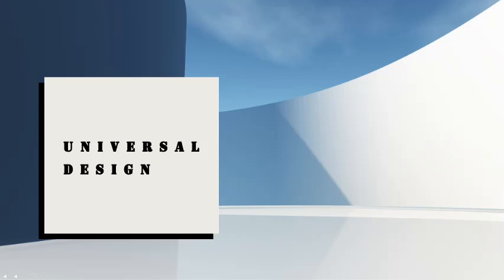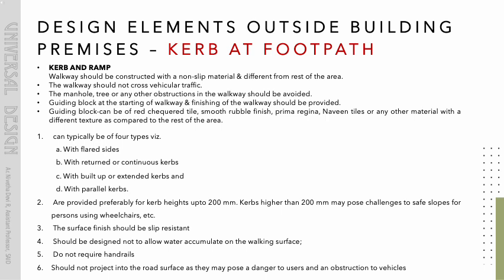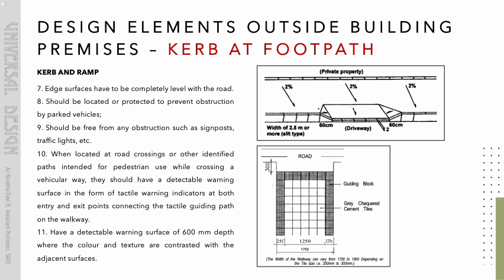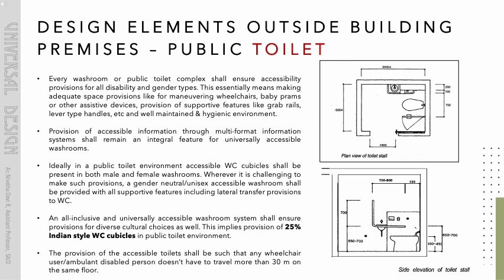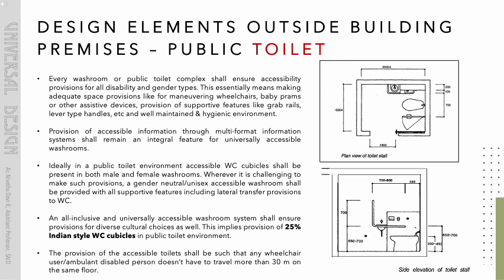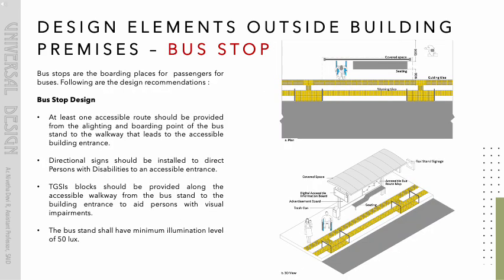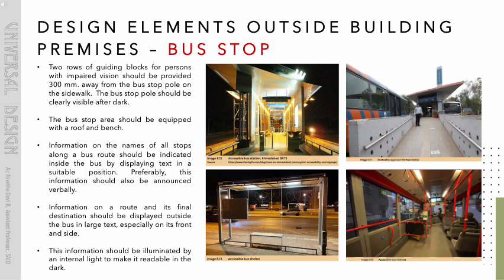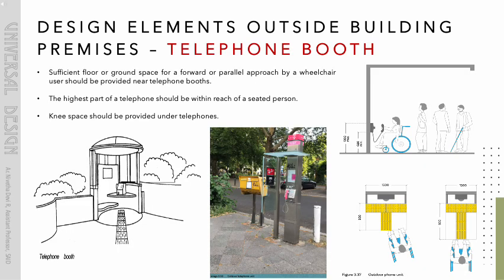Universal Design_Design Elements Outside Building Premises